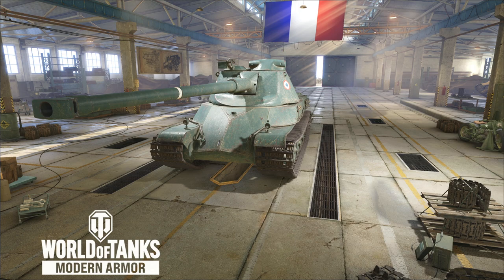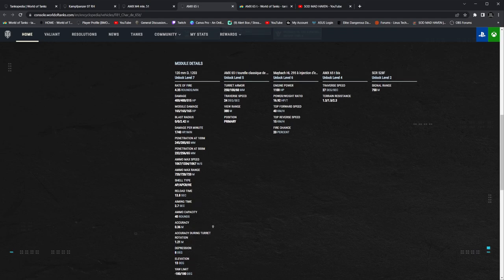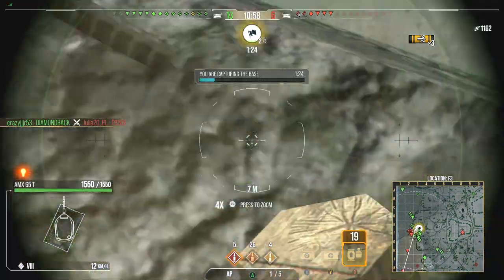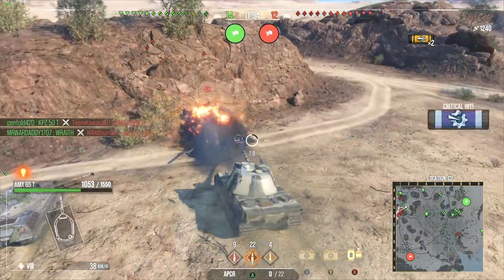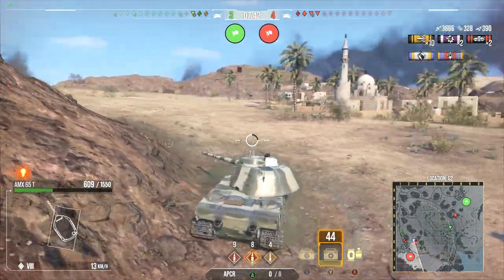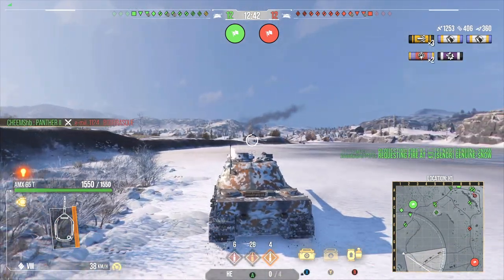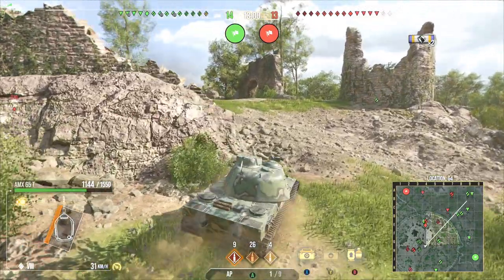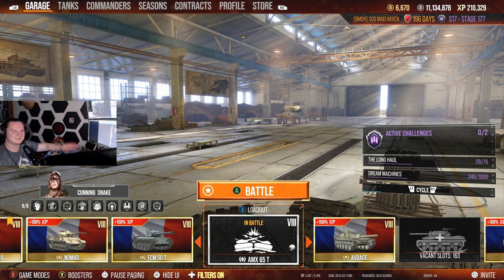Not as strong as I thought AMX 65 t